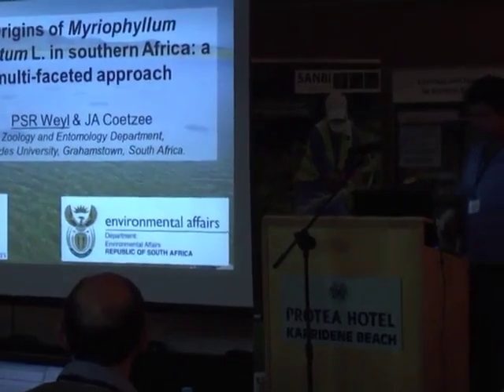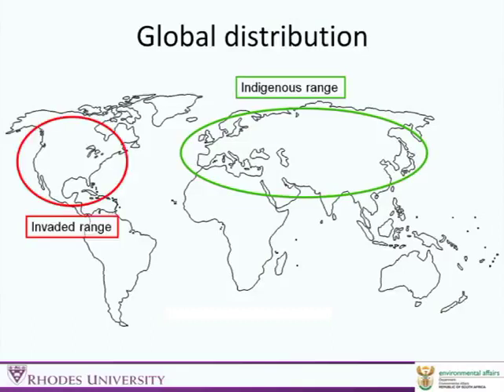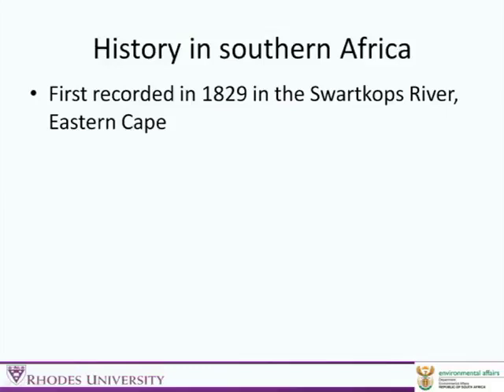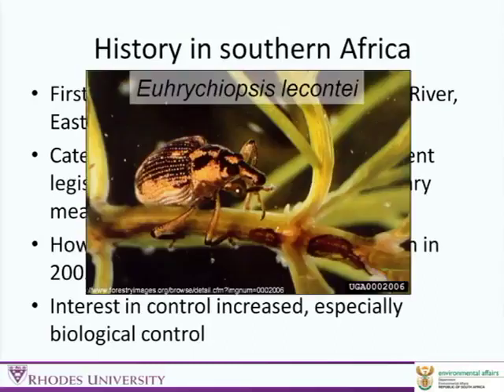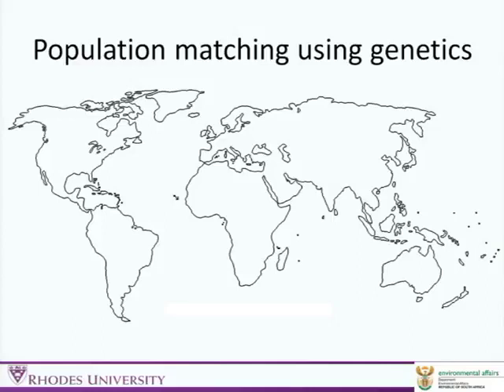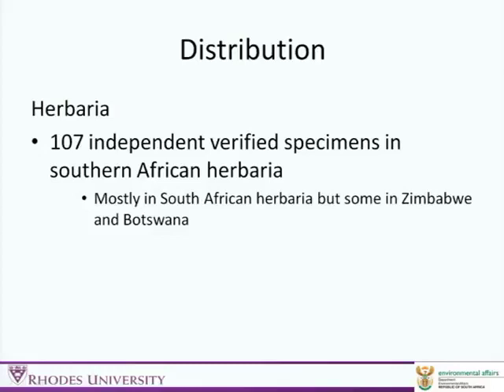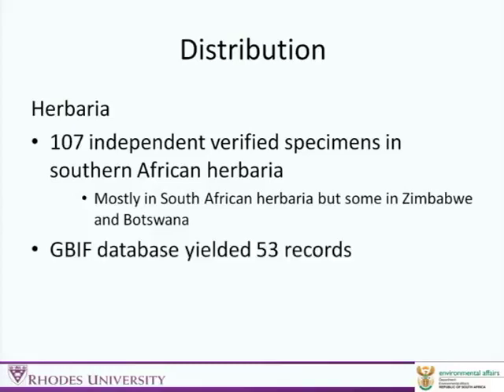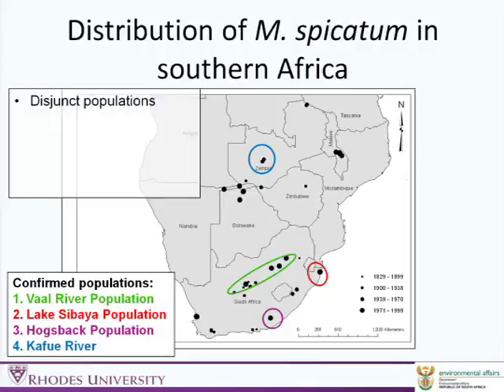Phillip Weyl - Multi-faceted approach to determine origins of Myriophyllum spicatum - June 2014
Controversy over the status of Parrot’s feather (Myriophyllum spicatum) in South Africa (Whether it is native or exotic) needs to be resolved before any irreversible management strategies are put in place.

In this study we used a multifaceted approach to determine the status of this plant including historical records of distribution in southern Africa, population matching using genetics, morphological studies and herbivore diversity.

Historical records suggest anthropogenic point source introductions, possibly with the transport of ornamental fishes.

The genetic analysis suggests the southern African plants in southern Africa which, despite growing conditions, will not revert to a uniform original type, suggesting separate introductions or evolutionary variations of a native population.